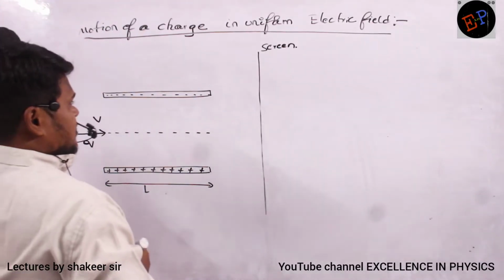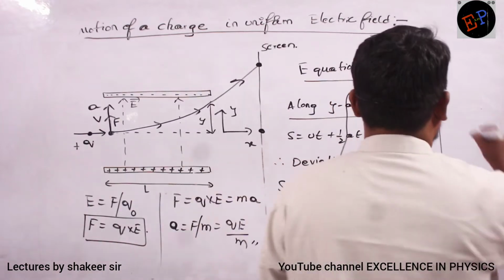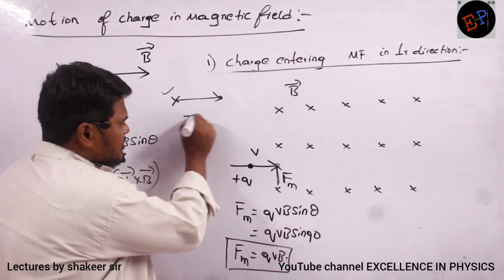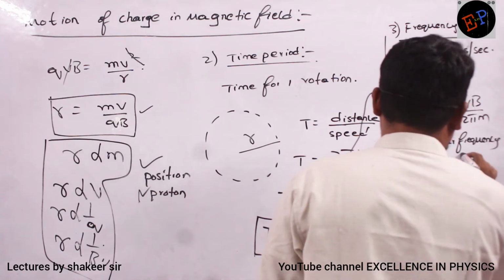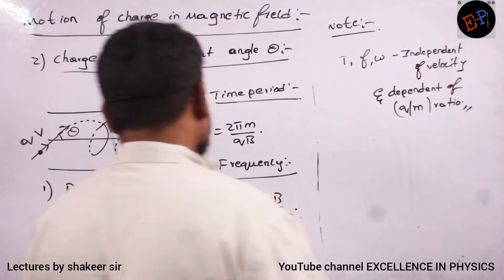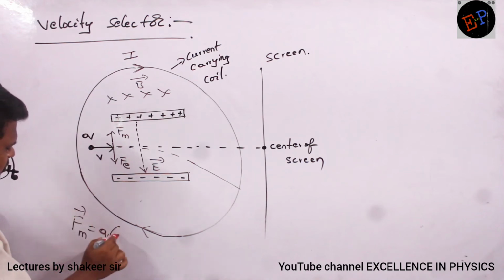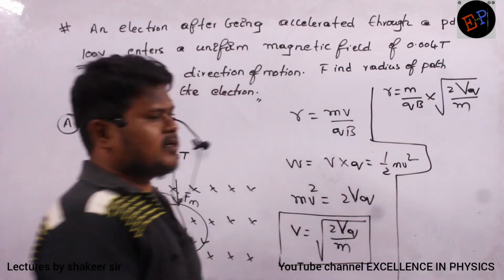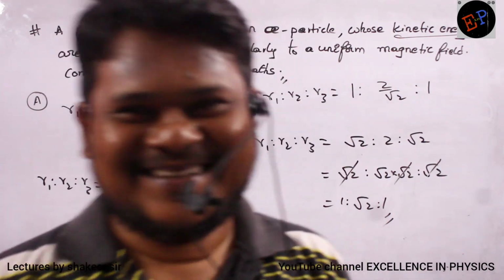L-5//MOTION OF CHARGE IN ELECTRIC AND MAGNETIC FIELDS//MAGNETIC LORENTZ FORCE//MAGNETIC EFFECTS .